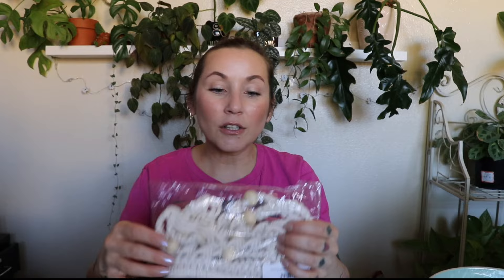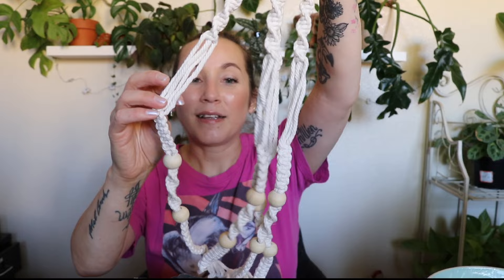SUPER FUN Unboxing from TEMU! Lots of cool planty things!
- Or search my code【DEAL7948】at the product search bar to claim the offer

FAQ
Zone 7B

Temu provided me with a credit on their website to shop for planty items.